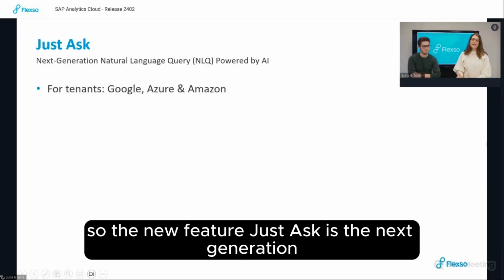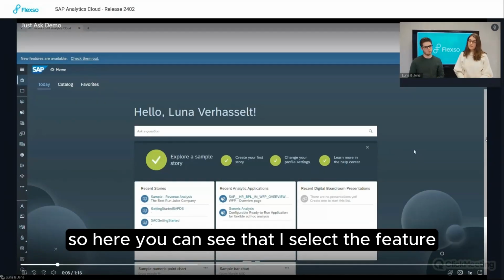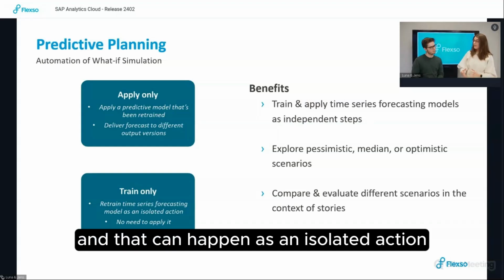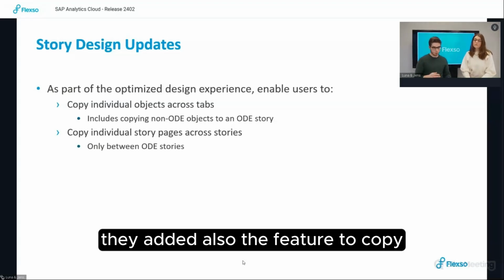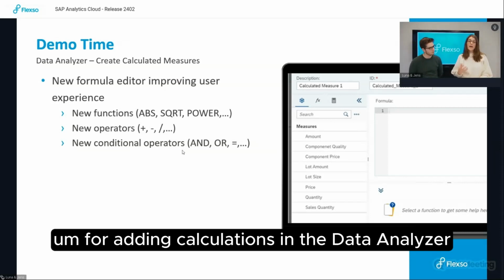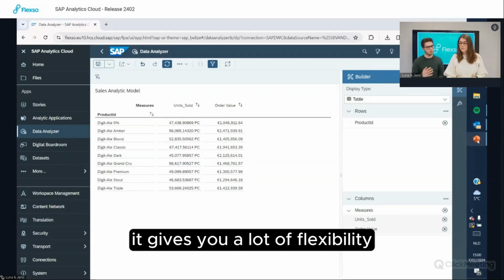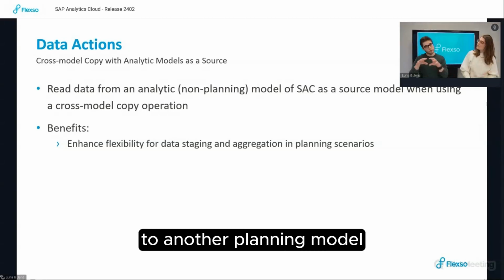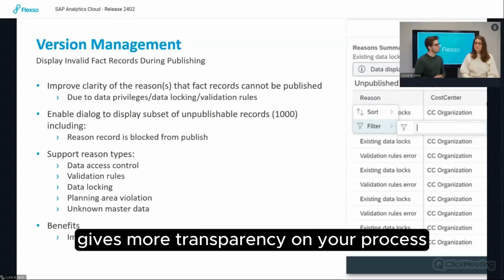SAP Analytics Cloud SAC 2402 Release video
The new February release of SAP Analytics Cloud is live!

Our SAC specialists assembled the most interesting and relevant new features for your cloud planning solution.

Discover the different features/chapters with Jens & Luna:

00:00 – Introduction

00:43 – Augmented AI - Just Ask

03:45 – Predictive Planning

05:07 – Story Design

06:39 – Story Extensibility

07:16 – Data Exploration

10:33 – Enterprise Planning